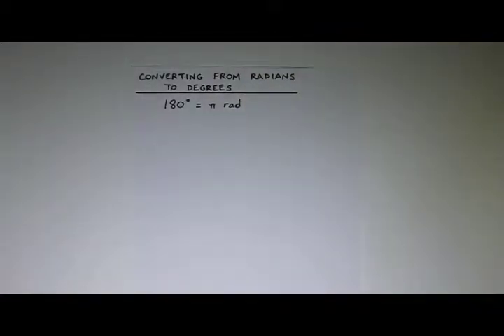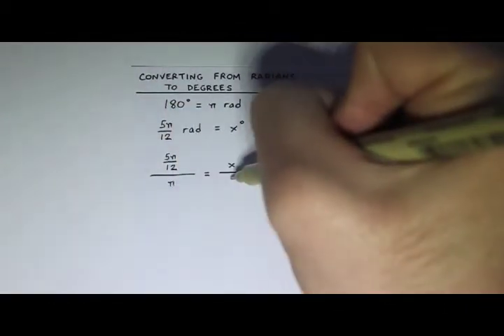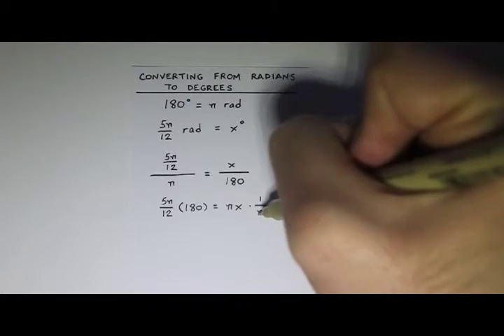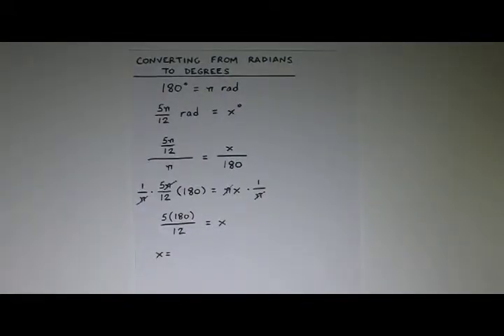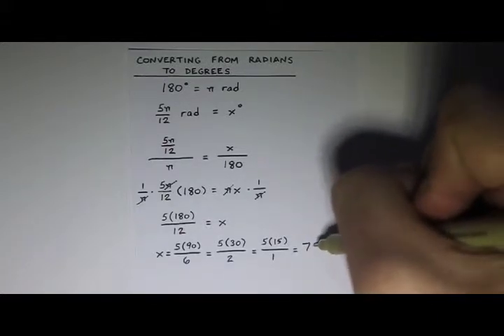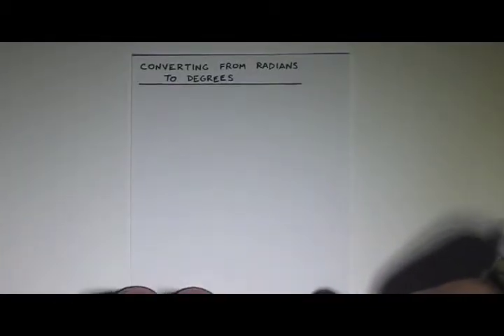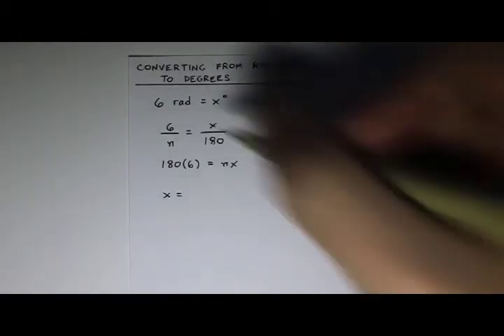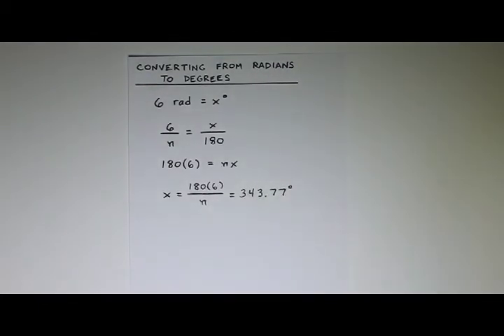Radian Measure 04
This video will describe how to convert from radians to degrees.